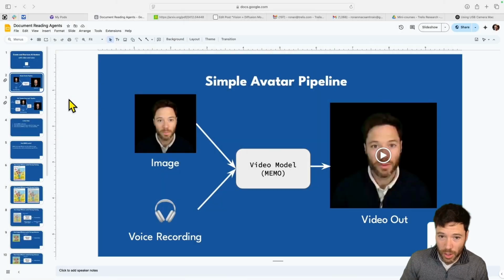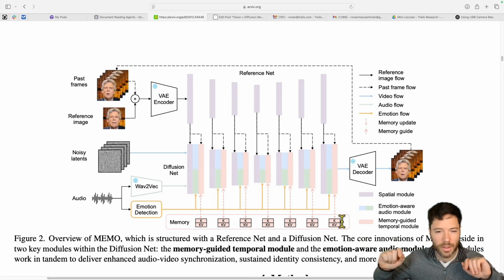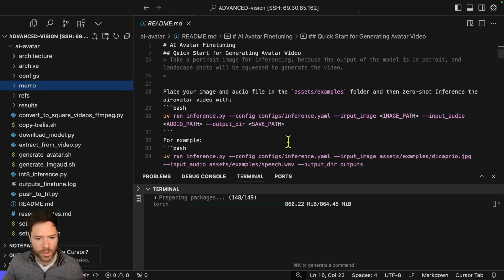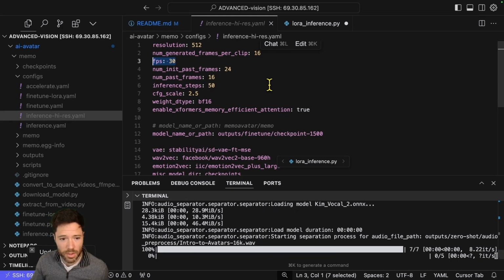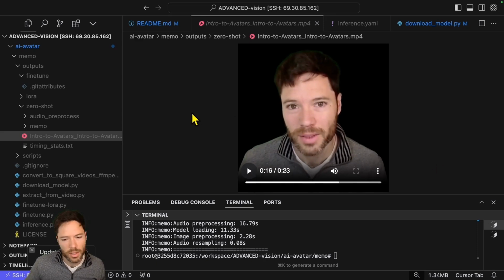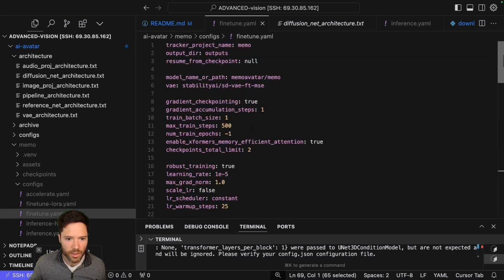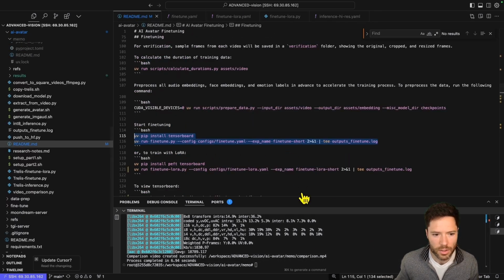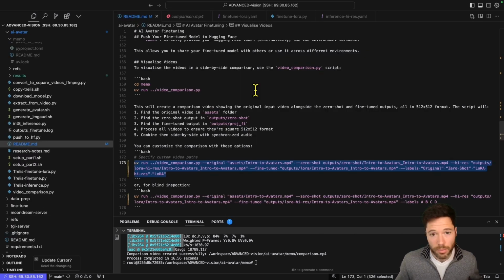Create and Fine-tune AI Avatar Videos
📜 Get repo access at Trelis.com/ADVANCED-vision

TIMESTAMPS:
00:00 Introduction to AI Avatars
00:23 Simple Avatar Pipeline
02:13 Understanding Image Diffusion
04:37 From Image to Video Diffusion
07:48 Implementing the MEMO Model
14:03 Setting Up the Environment
19:20 Running Inference and Fine-Tuning
34:30 Introduction to AI Avatar Creation
35:09 Initial Model Evaluation
36:00 Understanding Fine Tuning
36:54 Setting Up Fine Tuning
37:35 Training Configuration Details
44:23 Video Pre-processing
49:45 Running Fine Tuning Scripts
56:11 Analyzing Fine Tuning Results
01:01:32 Conclusion and Recommendations